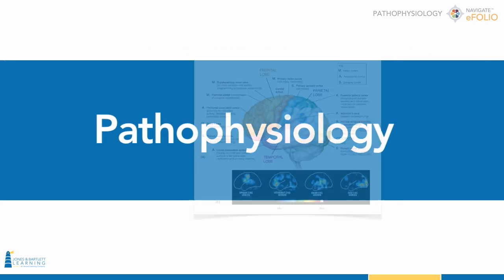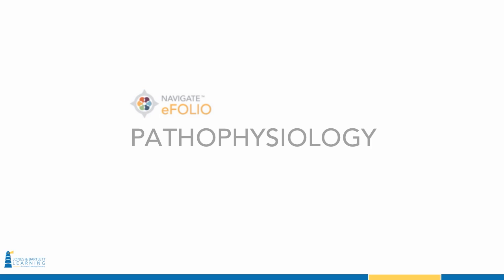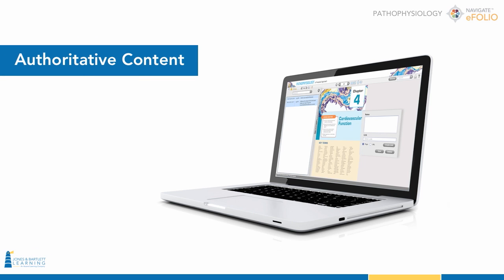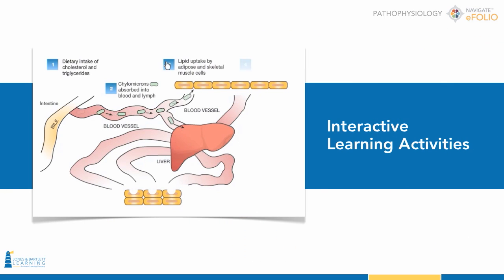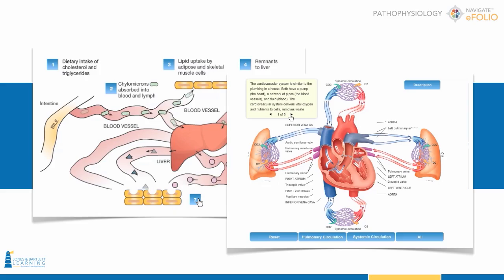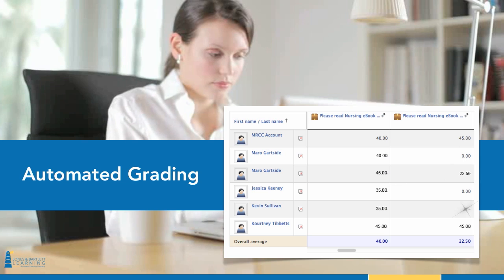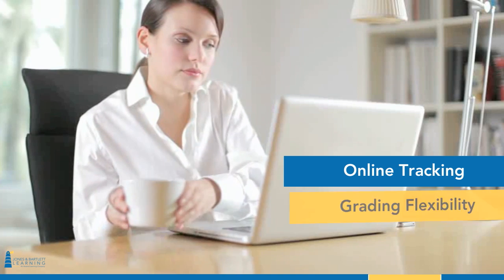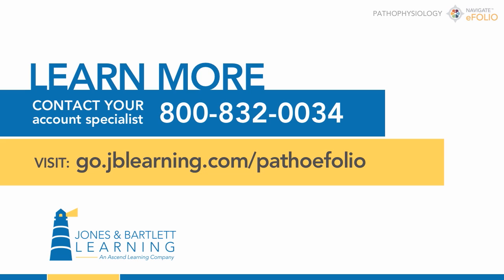Navigate eFolio: Pathophysiology Video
Navigate eFolio: Pathophysiology is an easy-to-use interactive eBook that combines authoritative content with interactive learning activities and reporting tools that enable instructors to track real-time student progress.

Navigate eFolio: Pathophysiology can be used in an on-ground, online or hybrid course.   Faculty and students simply create an account on JBLearning.com by redeeming an Access Code, and connect to the platform via a CourseID.